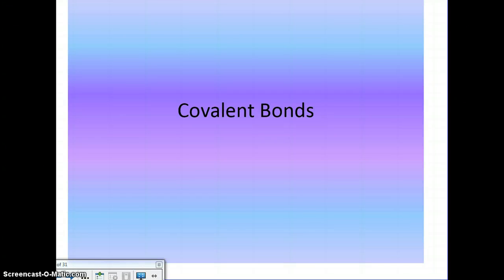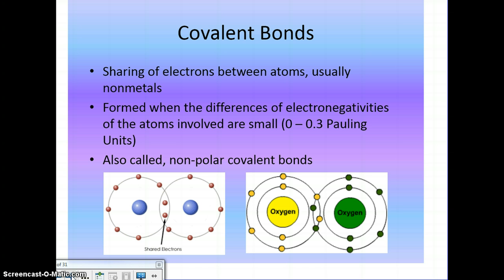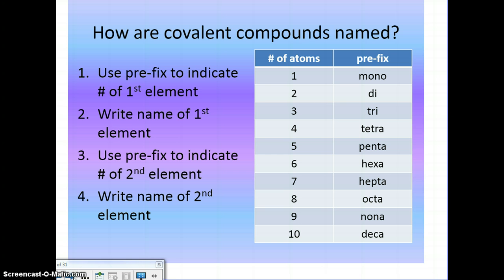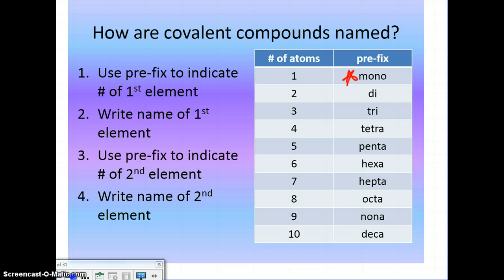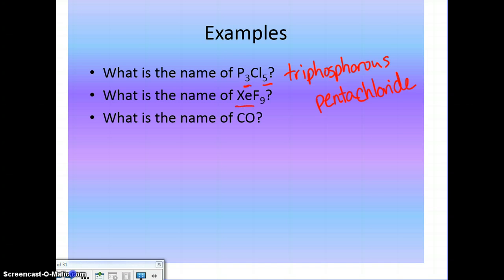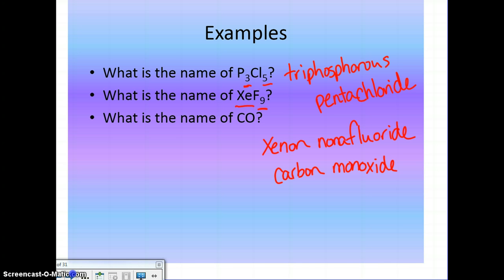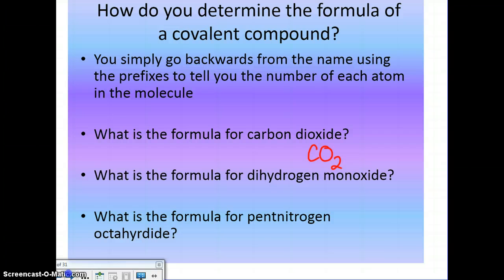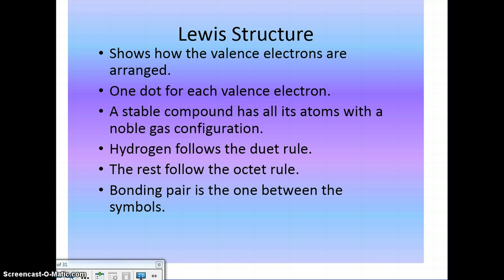AP Chem intro to covalent naming and formulas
This podcast covers covalent naming and formulas.  --Portwood